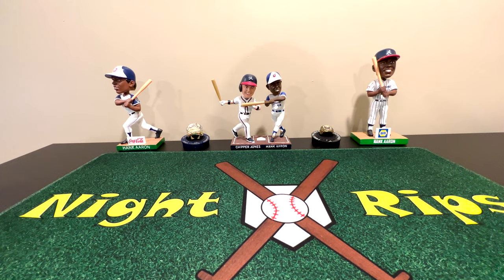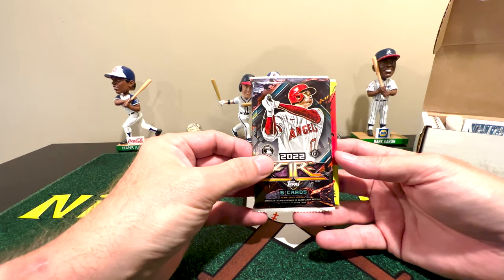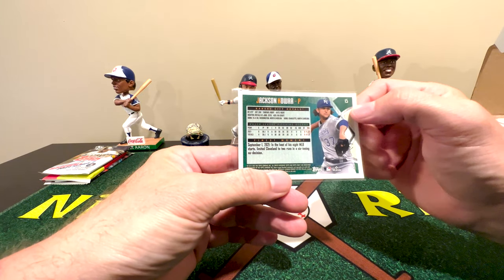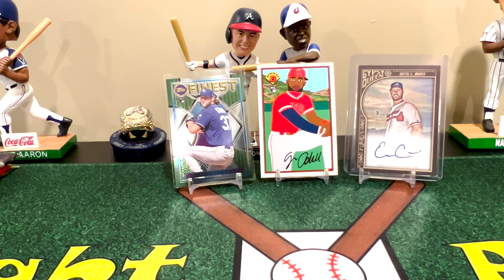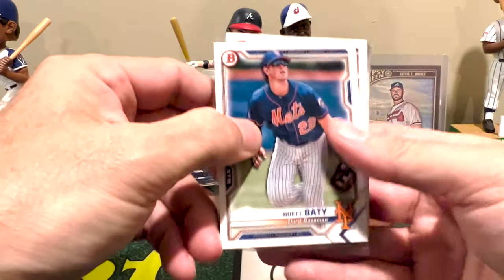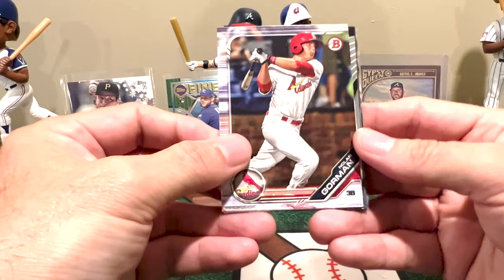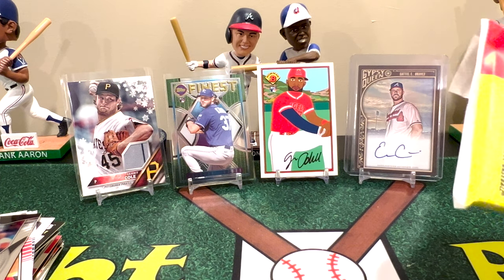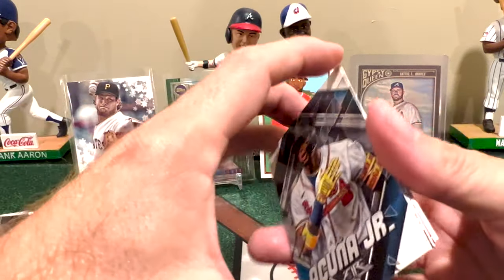Time to rip the October Great Lakes Breaks Collectors box!!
It's that time of the month again, time for my subscription boxes to start arriving beginning with this first one, the Great Lake Breaks Collector Box!  If you haven't seen me rip one of these before, it's a fun mix of loose cards (no junk wax), 3 packs (this time it's 2020 Topps Heritage High Number, 2021 Topps Series 2, and 2022 Topps Fire - ALL HOBBY PACKS!), 1-3 hits and some sleeves and top loaders.  I enjoy this one every month, especially since a subscription is less than $30 shipped!